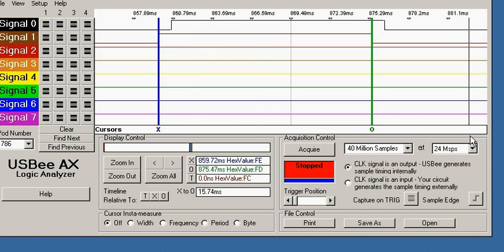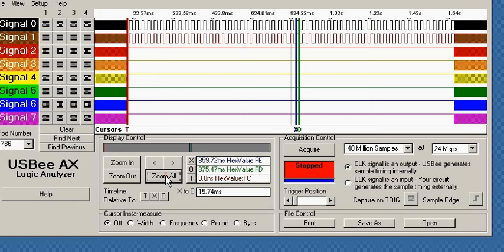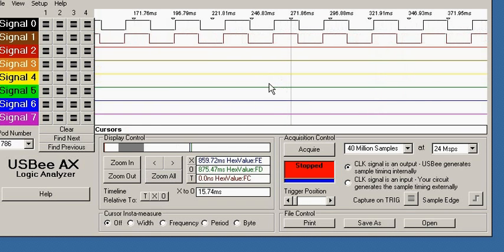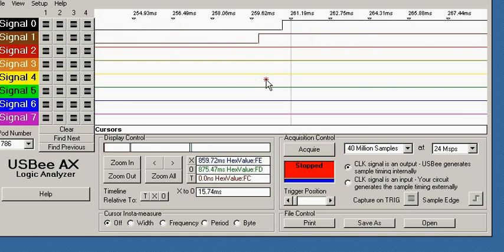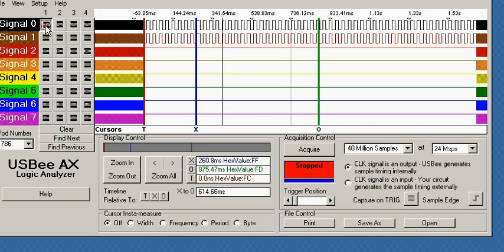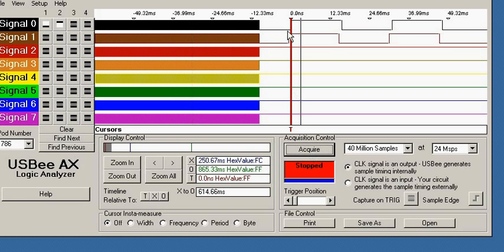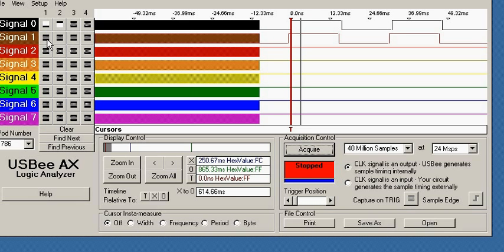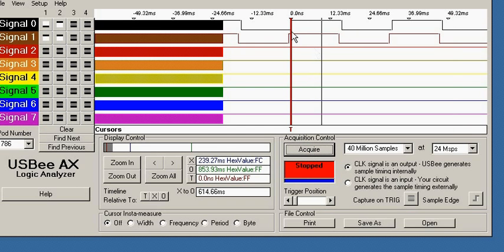axlogic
usbee logic